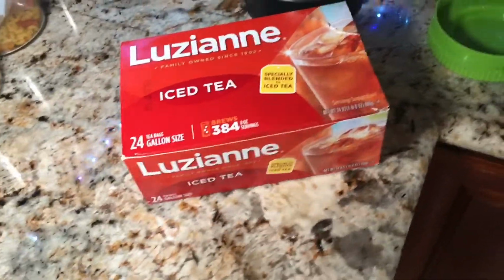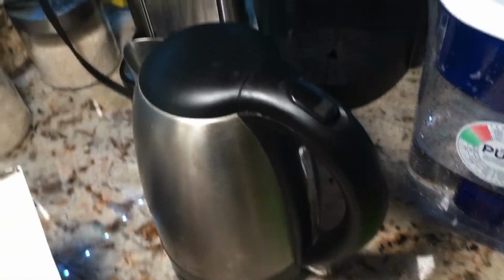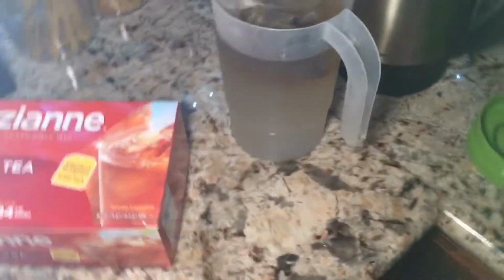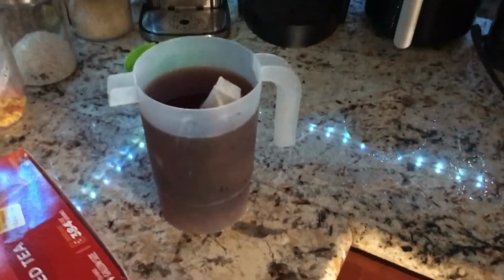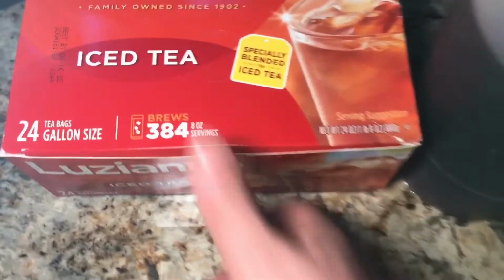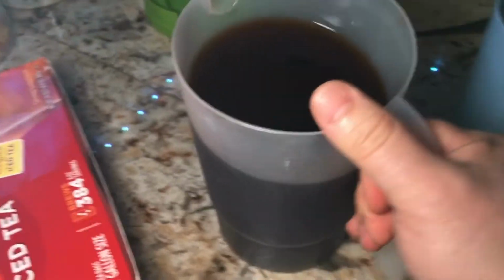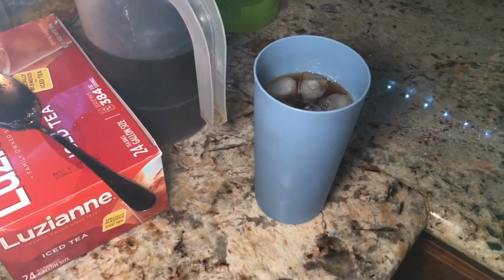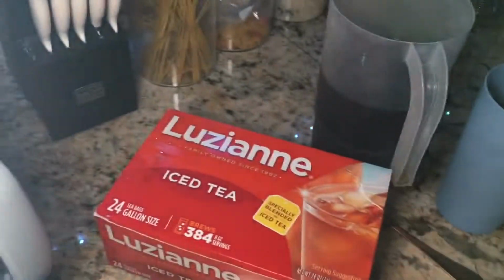Do Bags of Tea Expire?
I did research to find out do bags of tea expire. I had a half-filled box of gallon size iced tea bags but I could not remember how long the box was in the cupboard nor how long the box of tea bags had been open. As a health concern, it was important to know if tea expires. And does tea expire after it's opened? I wish the bags of Luzianne iced tea were still sealed in plastic, I would have been more confident about brewing and drinking the tea made with these bags. The stamped on "best buy" date, which I think may have also been an expiration date, seemed to reflect the bags of tea were approximately 18 years old. IF they were dry with no signs of moisture, what's the worst that could happen if I brewed and consumed them? If kept dry, do tea bags really expire? IF there's no sign of mold, is the biggest concern simply their potency and subsequent taste?